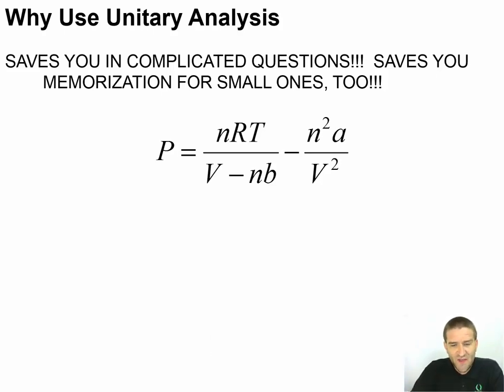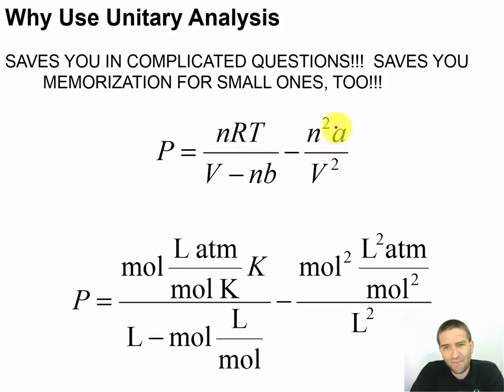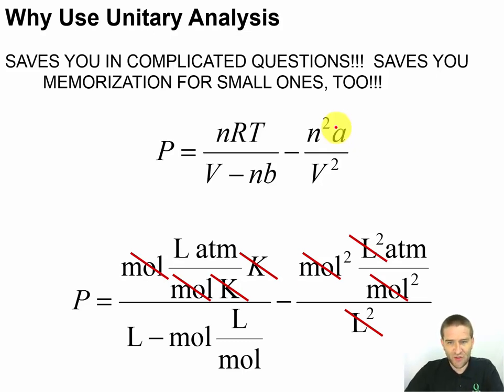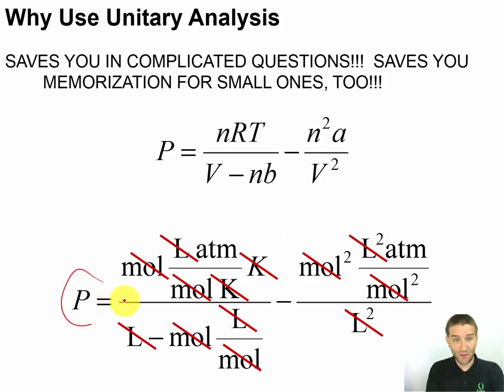Chapter E - 24 - Why Use Unitary Analysis